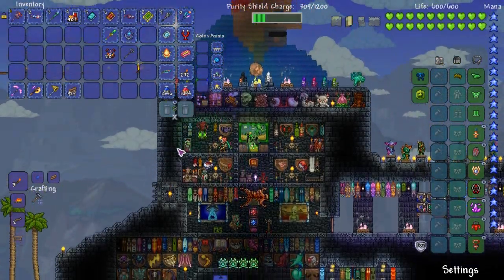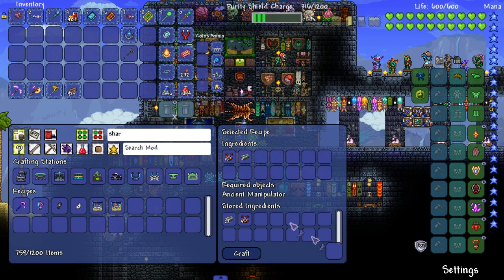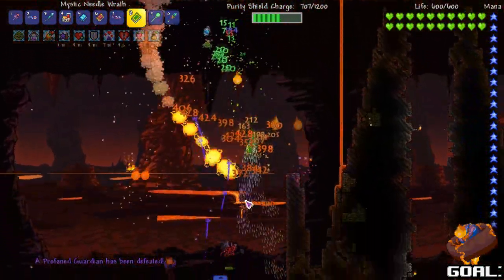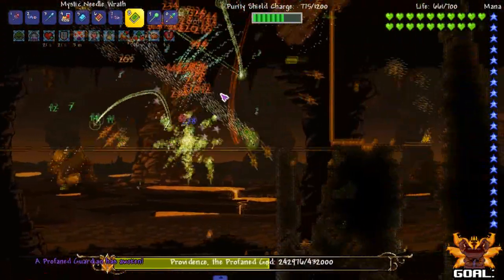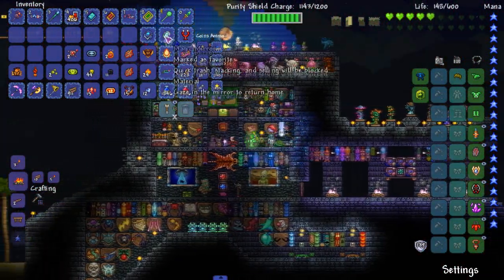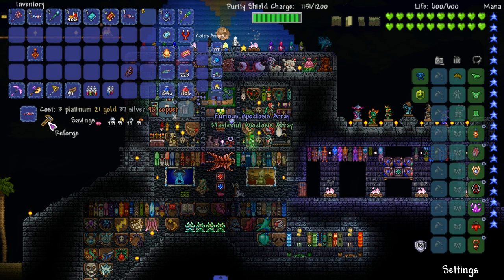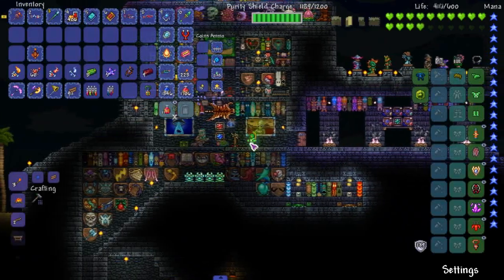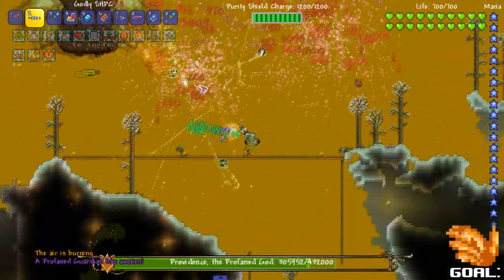DAVID VERSUS PROVIDENCE! - Terraria 1.3 MODDED SEASON 2 v1 - Ep.38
DAVID TAKES ON PROVIDENCE AND GETS MORE MAGE WEAPONS!

Shout out to RYAN MEYER, TURTLE TURTLE, MAX AND APLAYER for donating!